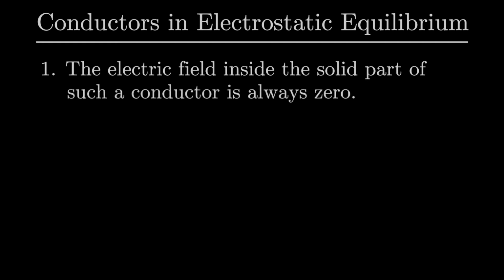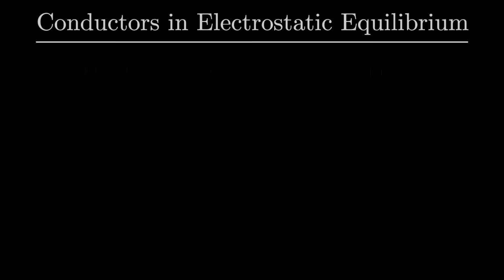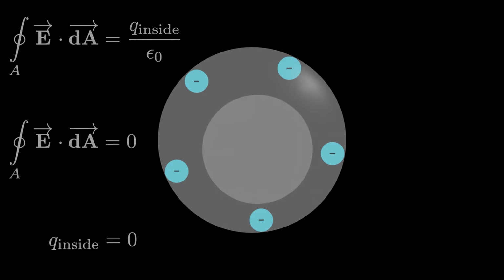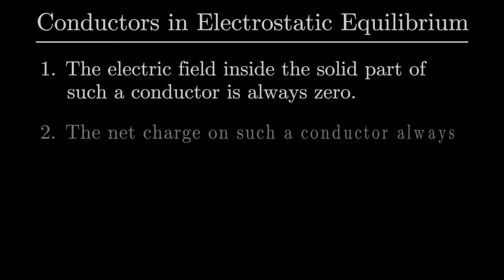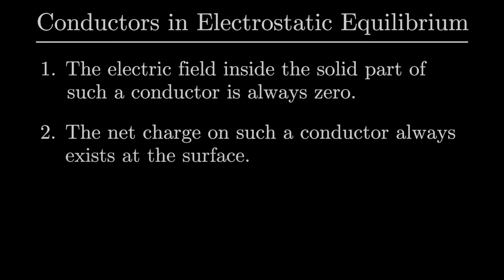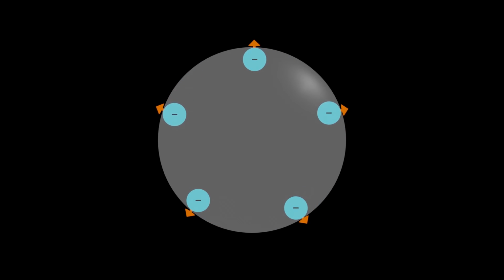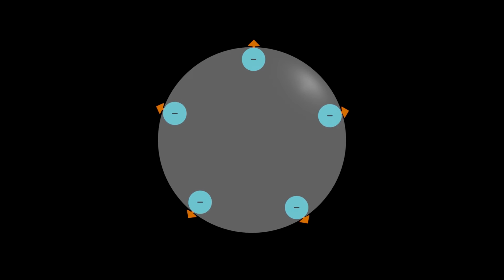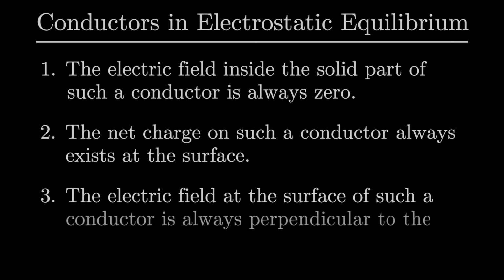Electrical Conductors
Now that we have a basic understanding of Gauss's law and electric flux, we can understand a few more nuances concerning electrical conductors.